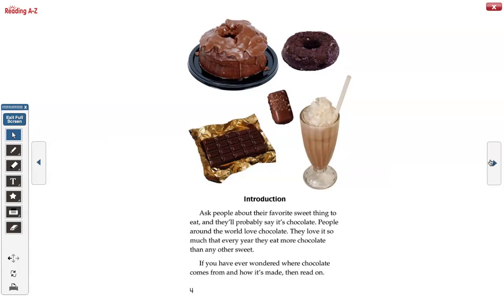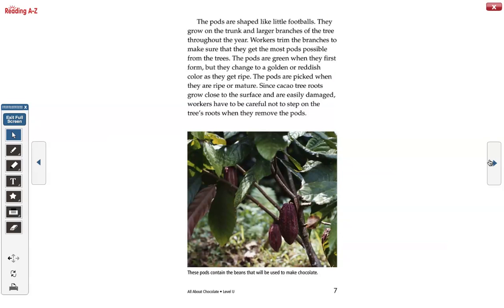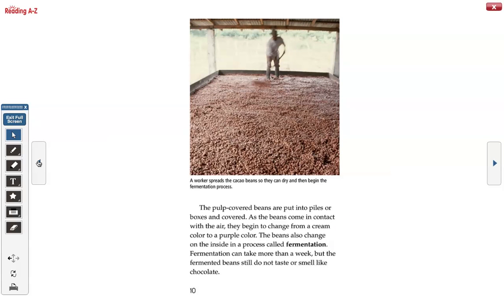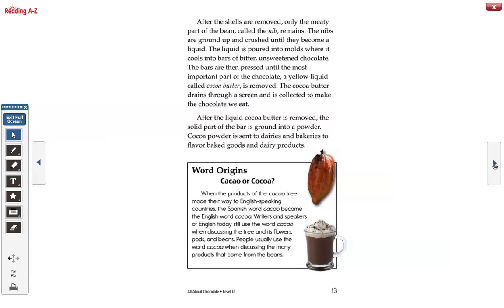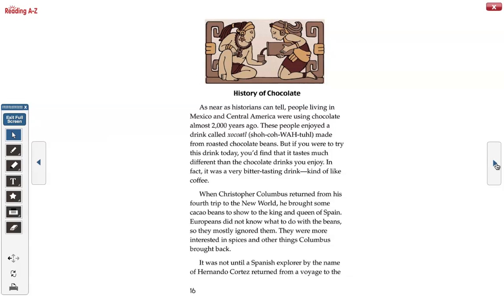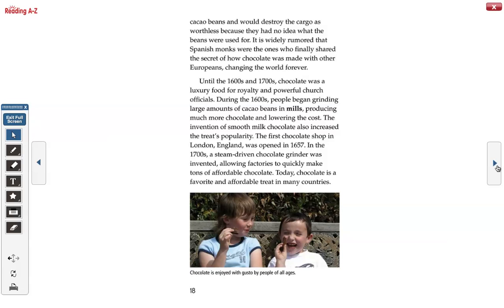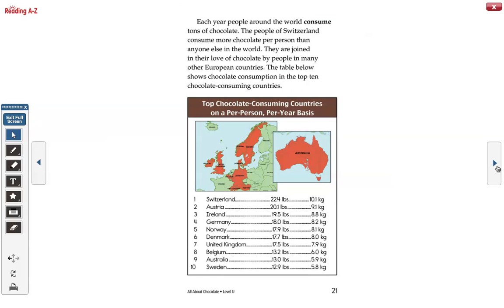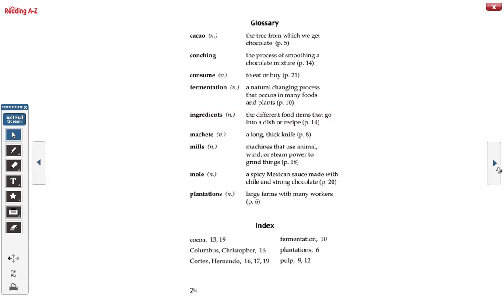All About Chocolate 40 audiobook